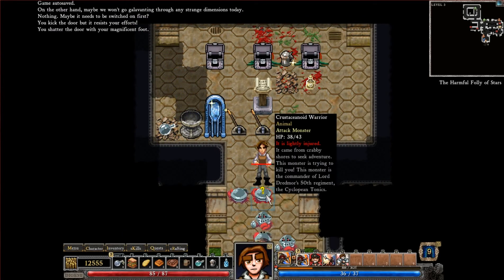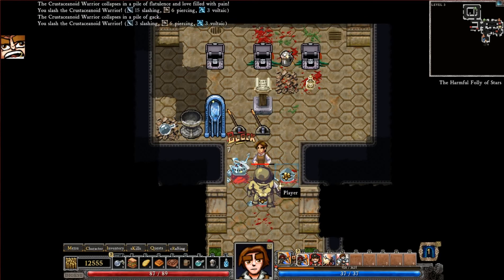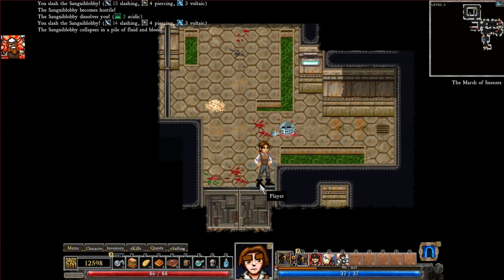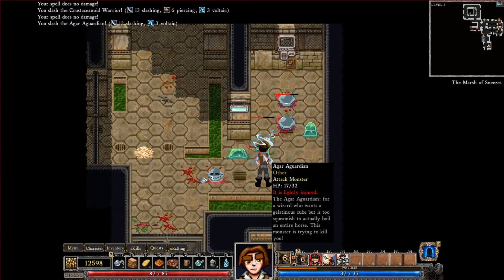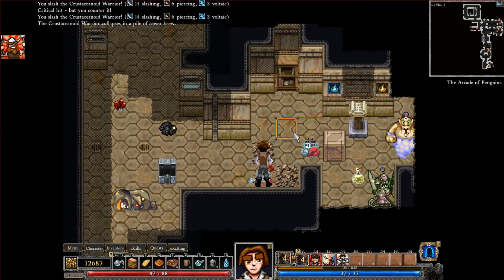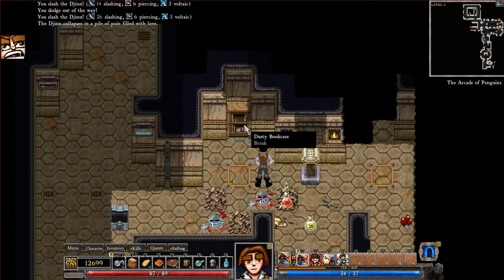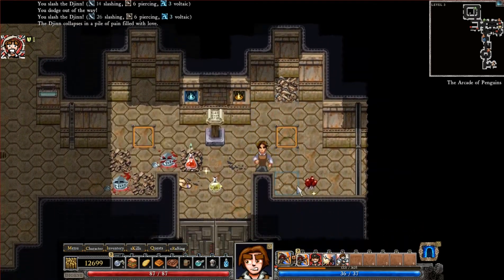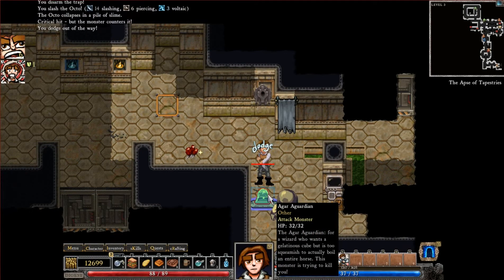SKS Plays Dungeons of Dredmor: Pocket Dimension Woes [Episode 7]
We continue our stand against the evil Dark Lord Dredmor.  I am going to the pocket demension and I debate using codes.  What is the worst that could happen?

SKS Game Blitz Hero:  affablegiraggable

Dungeons of Dredmor is a roguelike indie game released on July 13, 2011 by Gaslamp Games. The game features tile-based graphics.

~~Links~~

~~SKS Plays~~

Born in the 80s deep inside the foothills of Kentucky, SKS is a professional social studies educator (teacher) and YouTuber.  He started YouTubing back in 2008 with his first Let's Play series involving games from the Nintendo Entertainment System.  Over time, SKS has really started working hard to grow his "Gamer Nation" from the ground up with quality gaming, commentary,  and fun escapades through video game land.

SKS Plays ™ 2013